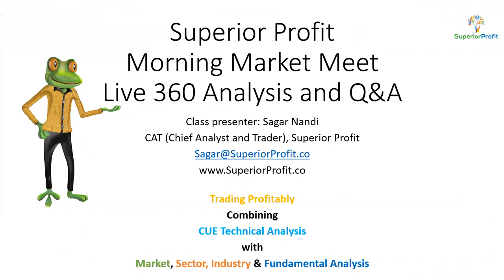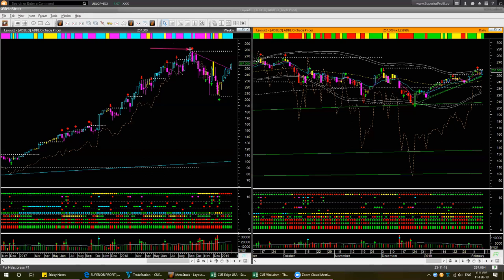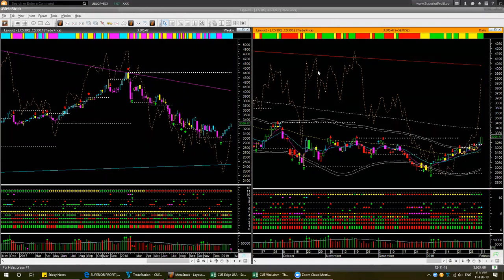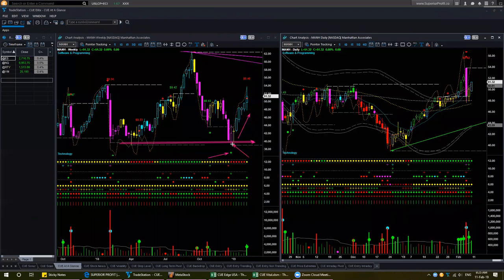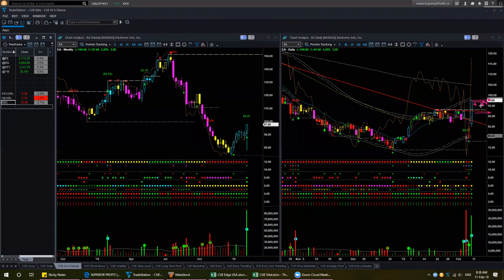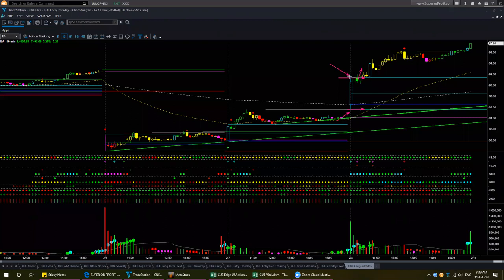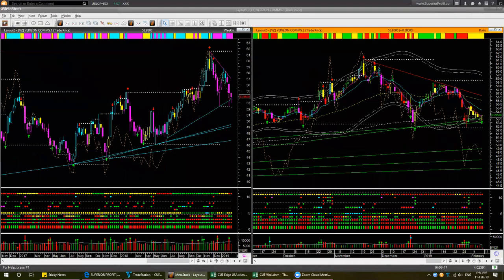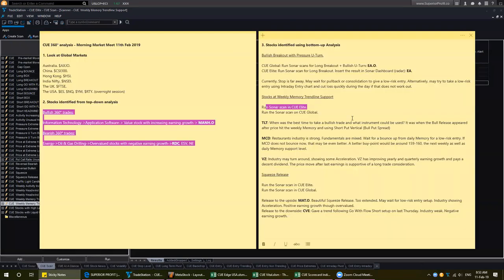Morning Market Meet - Moday 11th Feb 2019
Morning Market Meet - Monday 11th Feb 2019

1. Look at Global Markets

Australia. $AXJO.
China. $CSI300.
Hong Kong. $HSI.
India Nifty. $NSEI.
The UK. $FTSE.
The USA. $ES, $NQ, $YM, $RTY. (overnight session)

2. Stocks identified from top-down analysis

Bullish 360° trades:

Information Technology-Application Software- Value stock with increasing earning growth- MANH.O

Bearish 360° trades:

Energy-Oil & Gas Drilling-Overvalued stocks with negative earning growth-RDC, ESV, NE

3. Stocks identified using bottom-up Analysis

Bullish Breakout with Pressure U-Turn.

CUE Global: Run Sonar scans for Long Breakout + Bullish U-Turn: EA.O.
CUE Elite: Run Sonar scan for Long Breakout. Insert the result in Sonar Dashboard (radar): EA.

Currently, Stop is far away. May wait for pullback or consolidation to give a low-risk entry. Alternatively, may try to take a low-risk entry using Intraday Entry chart and cut loss quickly during the day if that does not work out.

Stocks at Weekly Memory Trendline Support

Run Sonar scan in CUE Elite.
Run the Sonar scan on CUE Global.

TLT: When was the best time to take a bullish trade and what instrument could be used? It was when the Bull Release appeared after price hit the weekly Memory and using Short Put Vertical (Bull Put Spread)

MCD: Restaurants industry is strong. Fundamentals are mixed. Wait for a bounce up from daily Memory for a low-risk entry. If MCD does not bounce now, that may be even better. A better buy-point would be around 159-160, the next weekly as well as a daily Memory support level.

VZ: Industry may turn around, showing some Acceleration. VZ has improving yearly and quarterly earnings growth and pays a decent dividend. The price move after last earnings is supportive of a long trade consideration.

Squeeze Release

Run the Sonar scan in CUE Elite.
Run the Sonar scan in CUE Global.

Release to the upside: MAT.O. Beautiful Squeeze Release. Too extended. May wait for low-risk entry setup. Industry showing Acceleration. Positive earning growth though overvalued.
Release to the downside: CVE: Gave a trend following Go With Flow Short setup on last Thursday. The industry is weak — negative earnings growth.